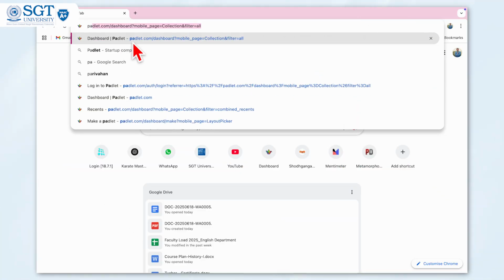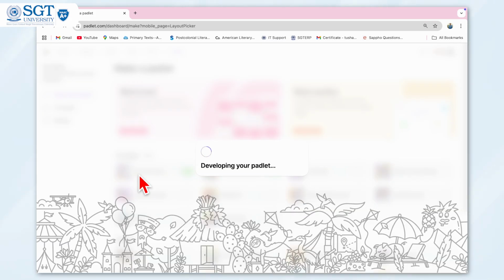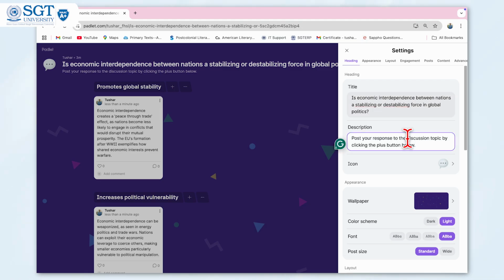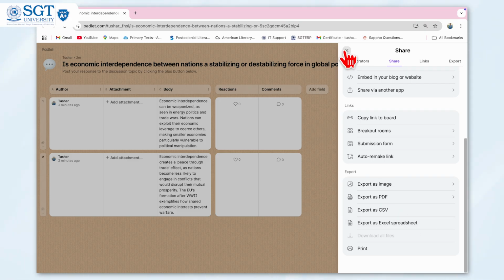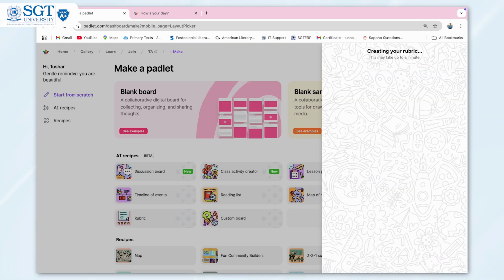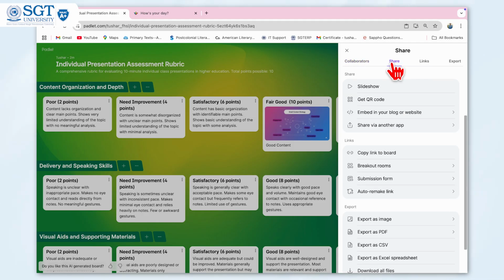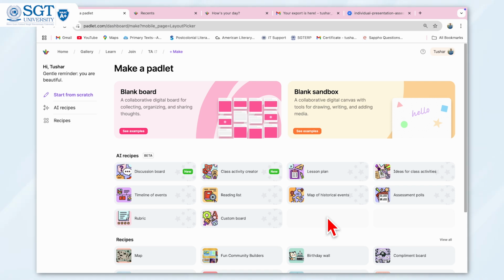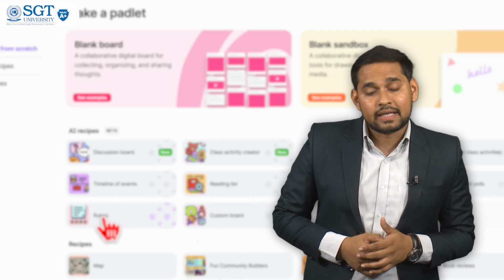Padlet Tutorial for Beginners | Create, Share & Collaborate Easily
In this tutorial, I’ll guide you step by step on how to use **Padlet** – a powerful tool for creating collaborative boards, sharing ideas, and engaging with students or teams.

✨ What you’ll learn in this video:
- How to create your first Padlet
- Different types of Padlet formats
- Sharing and collaborating with others
- Tips to make the most of Padlet in education & teamwork